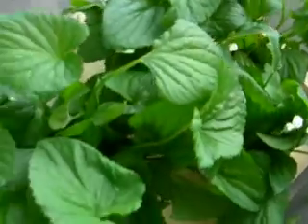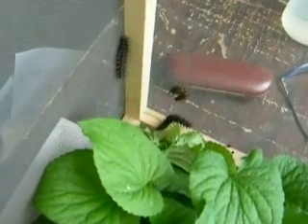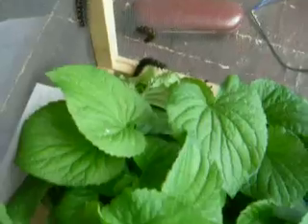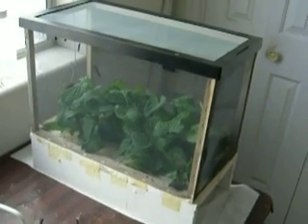Raising Late Instar Speyeria larvae with an Open Terrarium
Because late instar Speyeria larvae wander and rest off the plant, using an open terrarium with a wooden base technique as demonstrated in this brief video makes sense.